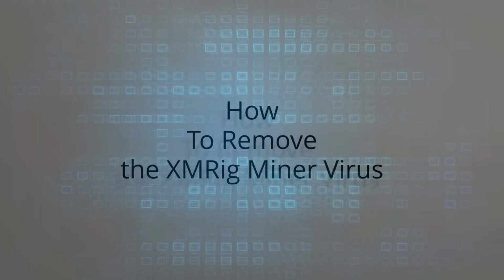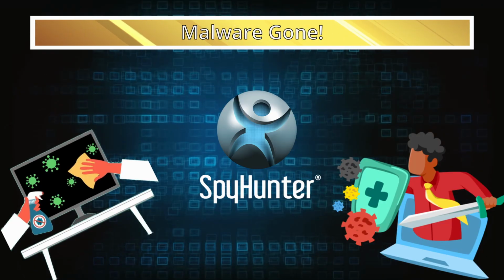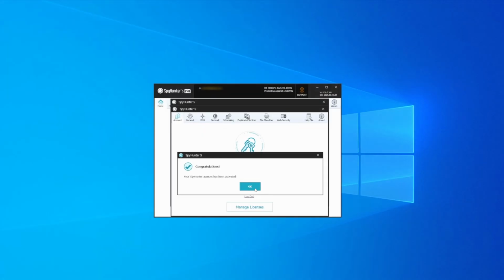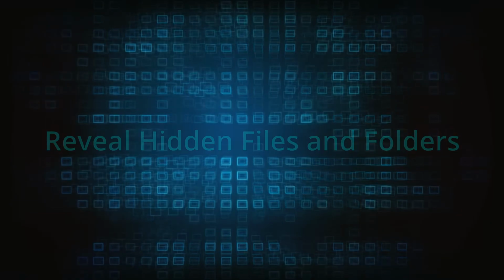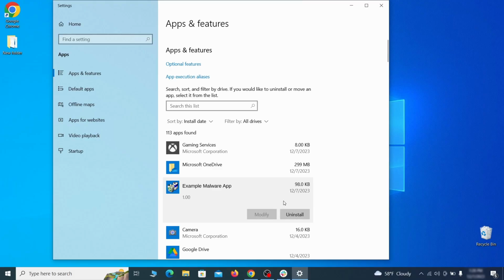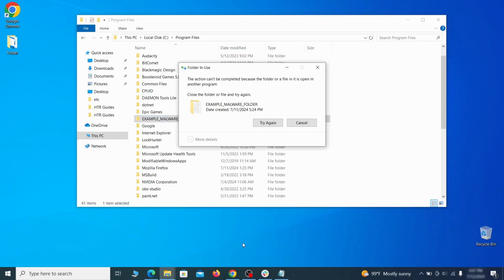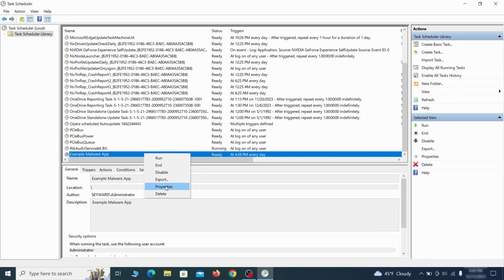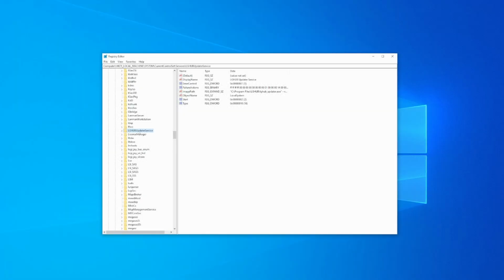XMRig Miner Virus - Automatic and Manual Removal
This video will show you how to remove the XMRig Miner virus from your computer. If you still need help, we have a detailed guide with all the steps in the following

00:00 Intro
00:28 About Your Protection
00:53 Automatic Removal of XMRig Miner
02:10 Manual Removal of XMRig Miner
02:25 Removing Suspicious Tasks in the Task Scheduler
02:42 Removing Suspicious Extensions from your Browser
03:19 Removing Rogue Registry items
04:16 Cleaning leftovers in your Browser left by XMRig Miner